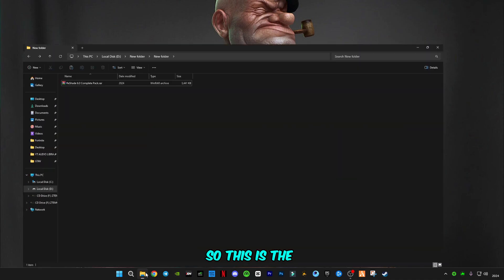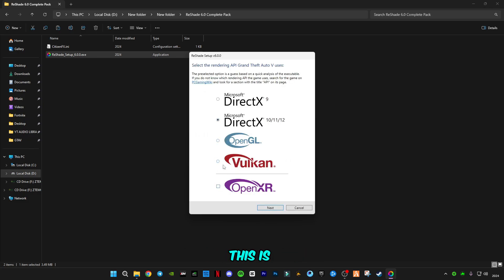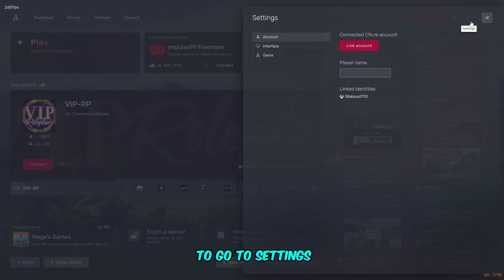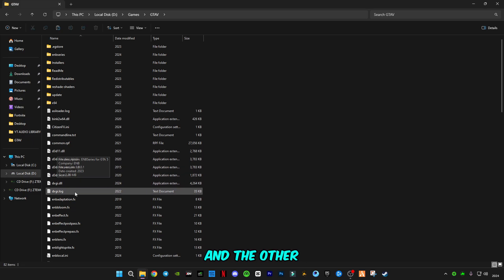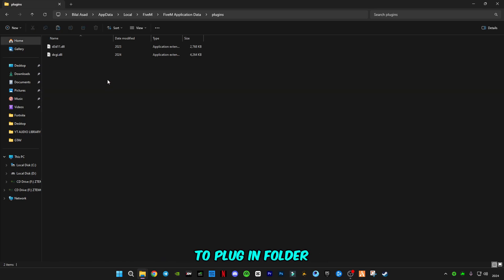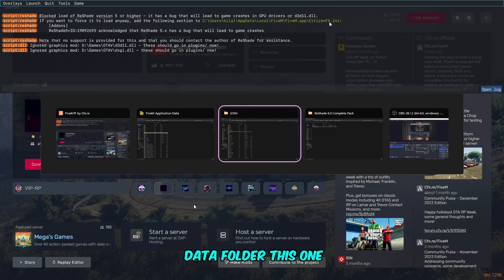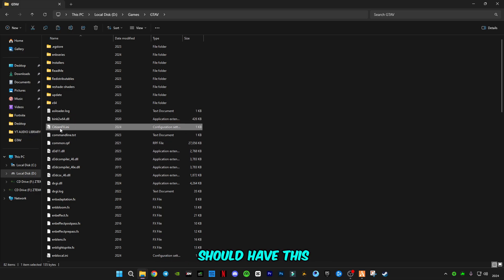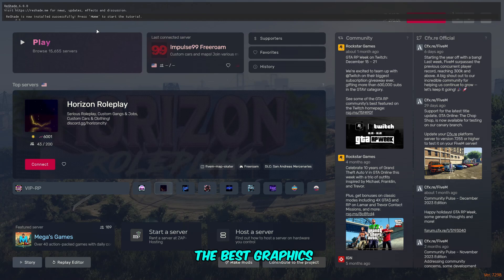How To Install ReShade 6.0 in FiveM New Method Full Guide! | Full Installation Tutorial!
RAM:   16 GB ddr4 3200 MHz
GPU:   Zotac 1660 Super APM Edition
Moniter: Reddragon 165 Hz
Power supply: 700 w
SSD: 256GB
HDD: 3TB
Casing: 1st Player D3A DK
Keyboard: Razer BlackWidow Ultimate Stealth
Mouse: HP Omen 600
Window 11